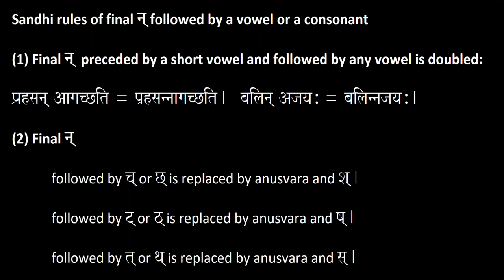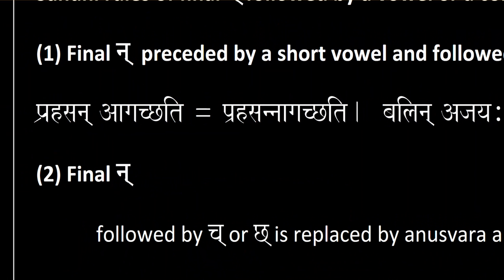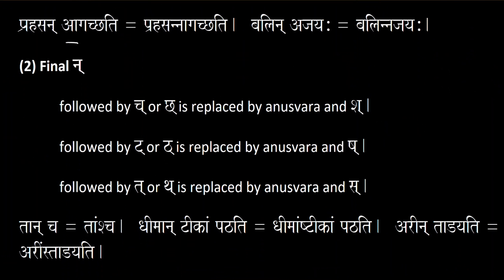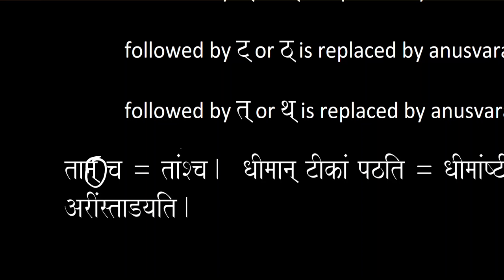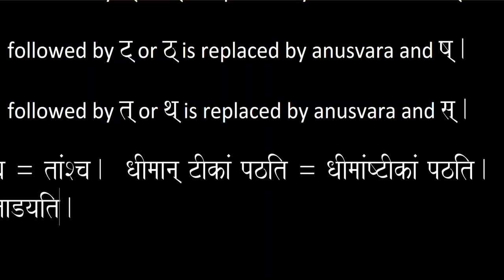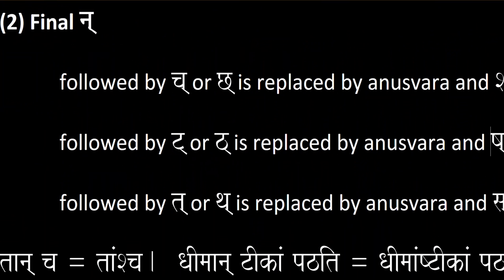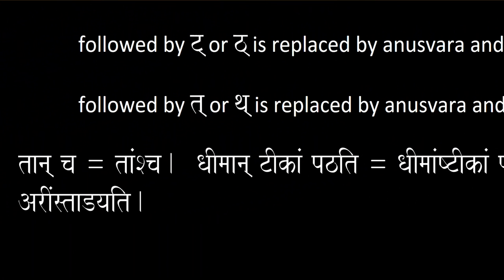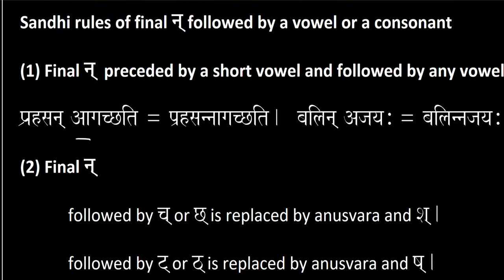197 Sandhi Rules of Final Na